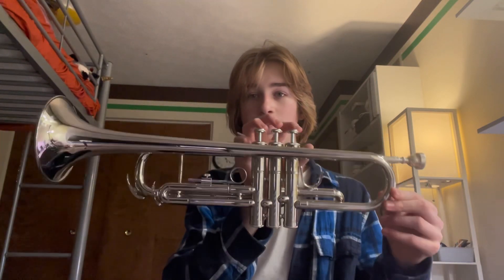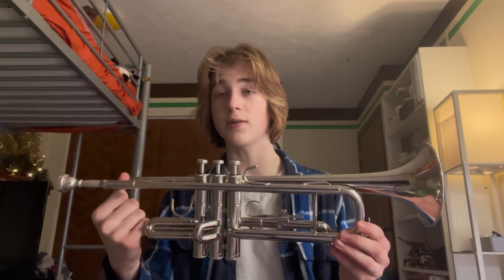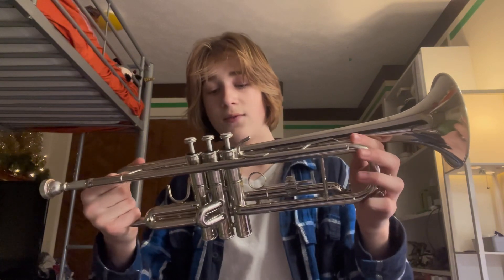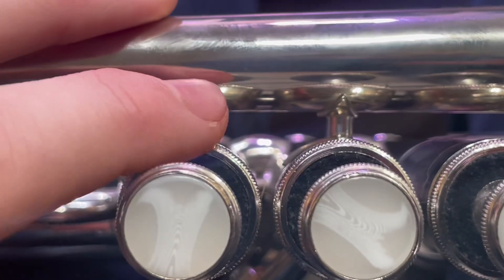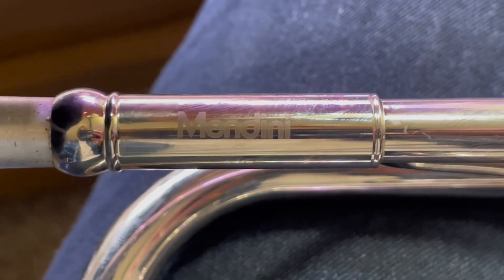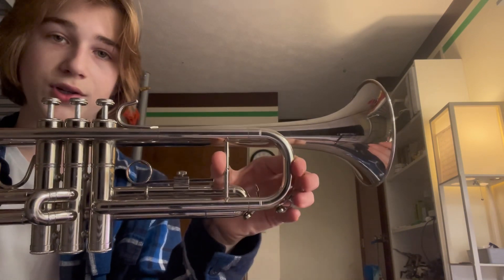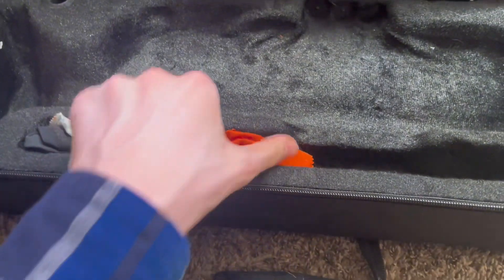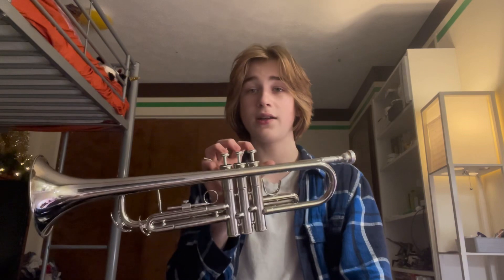Mendini by Cecilio Bb Silver Trumpet breakdown - How legitimate is a 100$ Trumpet?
I recommend this trumpet, as it has proved incredible Tone, Intonation, Physical design and even case quality.